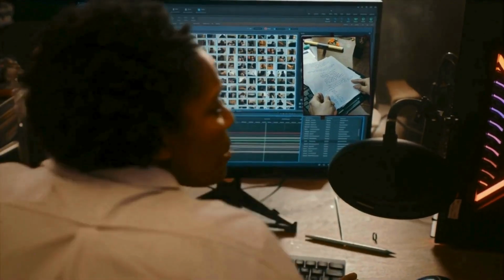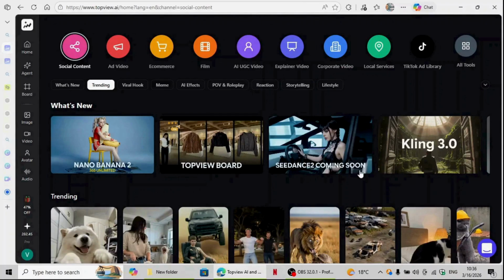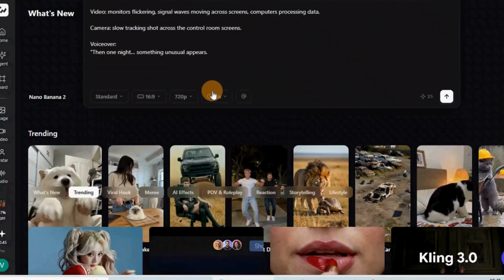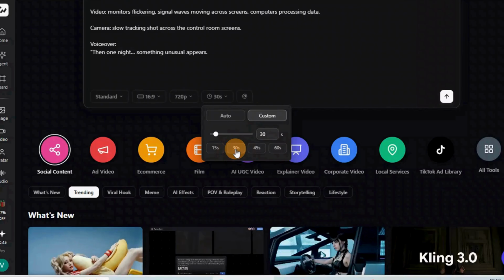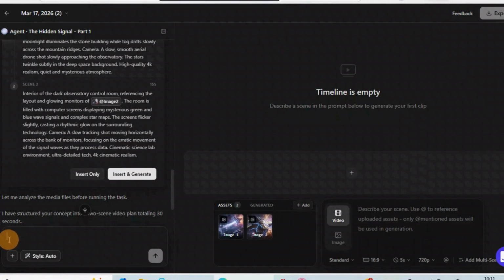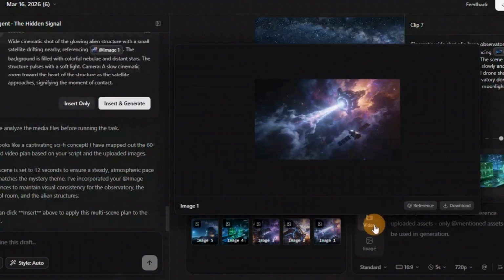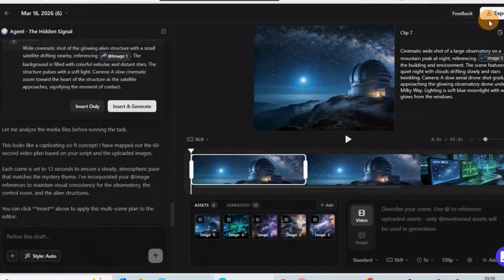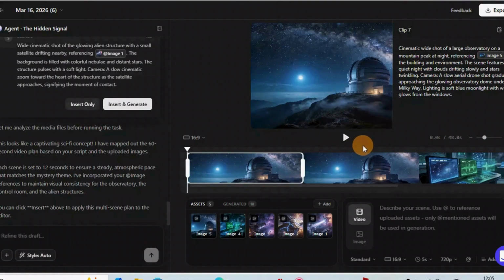How to Create Long AI Videos Step-by-Step (No Experience Needed)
Create long-form AI videos without the usual struggle.

In this tutorial, I walk you through how to use Topview Agent V2 with Seedance 2.0 to turn a simple idea into a complete multi-scene video — all in one workflow.

Instead of generating short clips over and over, this tool allows you to:

Create structured multi-scene videos

Communicate directly with the AI agent

Refine scenes using “Refine this Draft”

Generate clips in sequence

Combine everything into one final video

I also share my honest thoughts on what works well and what could be improved, especially when it comes to creative flexibility.

If you're creating:

YouTube videos

Educational content

Storytelling videos

Marketing or product demos

This tool can help simplify your workflow.